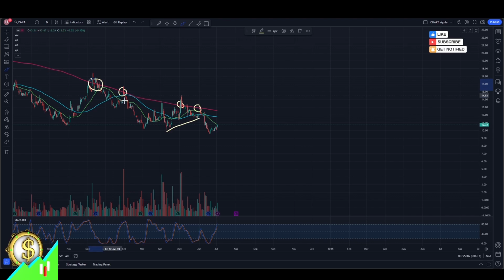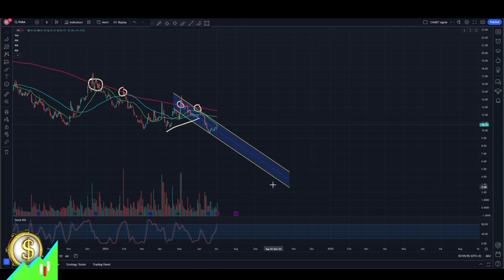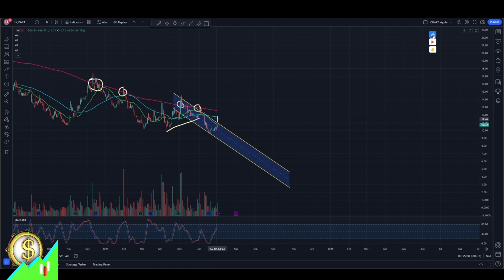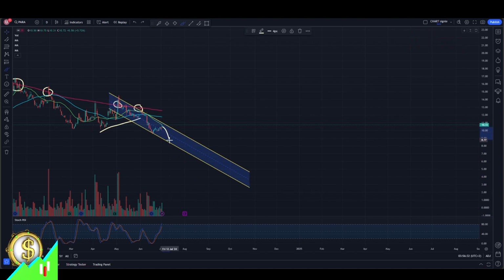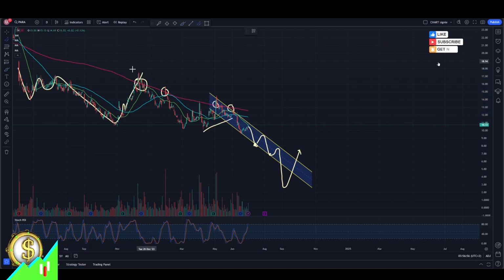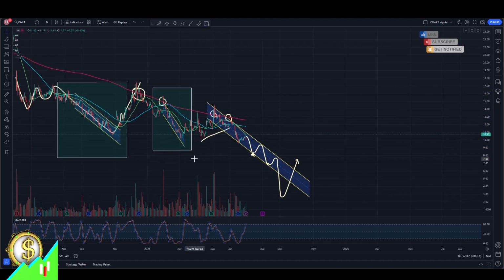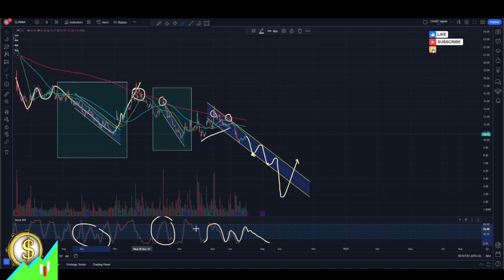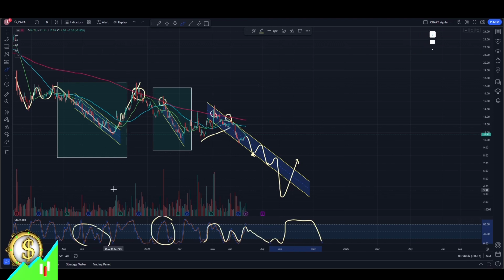Stocks to Buy: PARA Paramount Global 02 July 2024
We're excited to share with you our latest development - a new model that tracks the top 1200 most valuable stocks listed on NYSE and NASDAQ. Our model identifies stocks that are expected to rebound soon, and we discuss these positions in our videos.

We defined two types of charges indicating stocks ready for a potential rebound, called SAI and Srsi charges, with red and yellow color coding correspondingly. We will be discussing those stocks periodically in our videos.